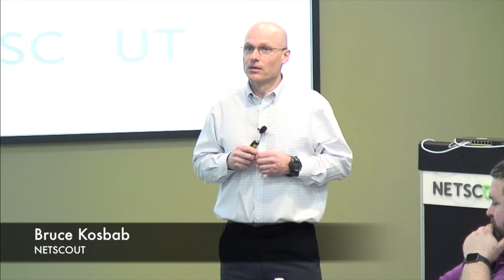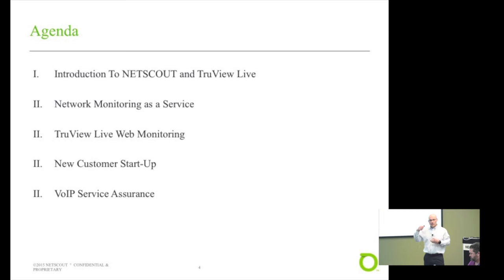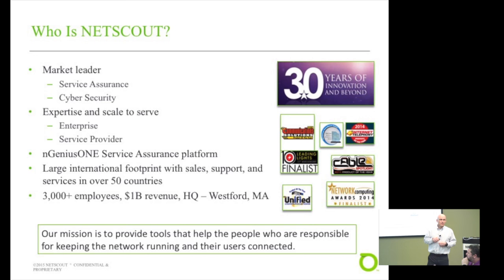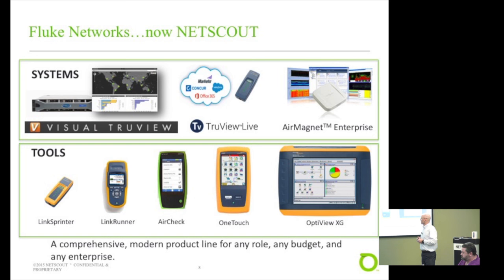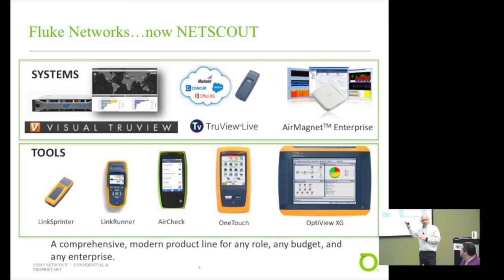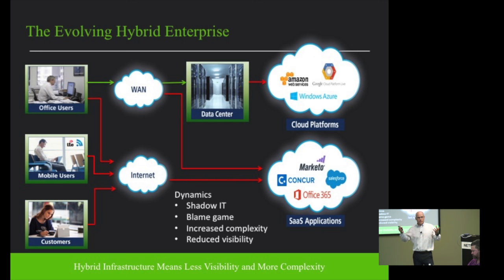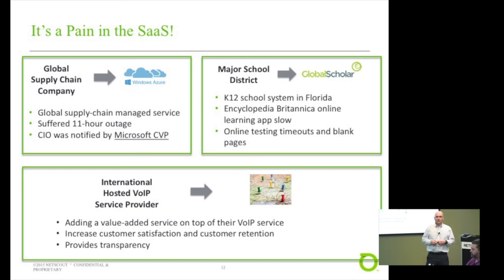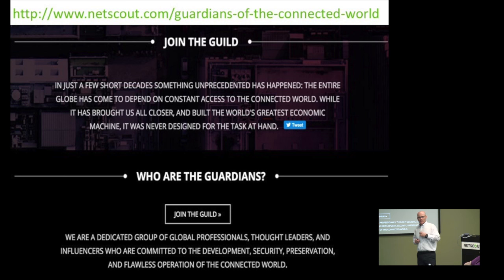NetScout Introduction with Bruce Kosbab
Bruce Kosbab, Chief Product Architect, introduces NetScout and talks about the acquisition of Fluke Networks and their product portfolio. He also introduces the NetScout TruView network monitoring solution. Recorded at Networking Field Day 11 on January 20, 2016.